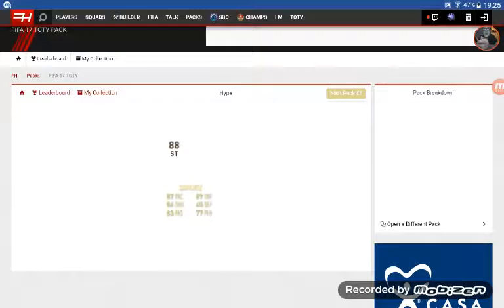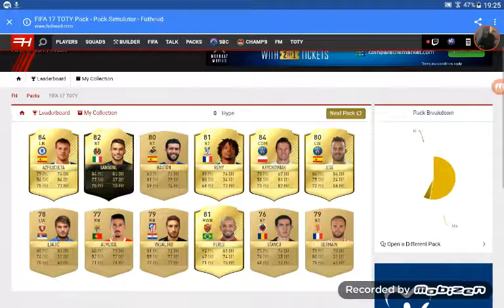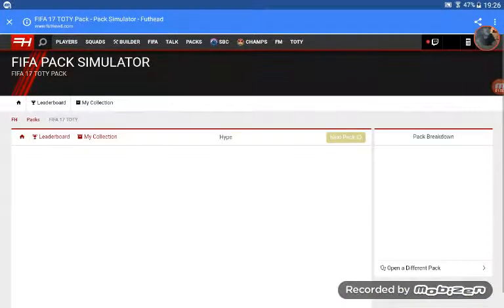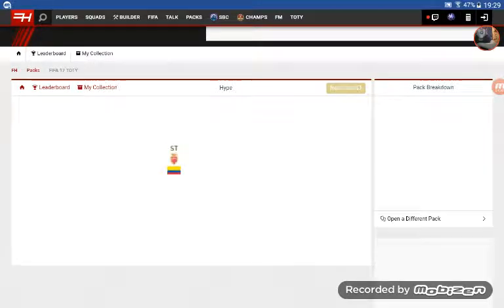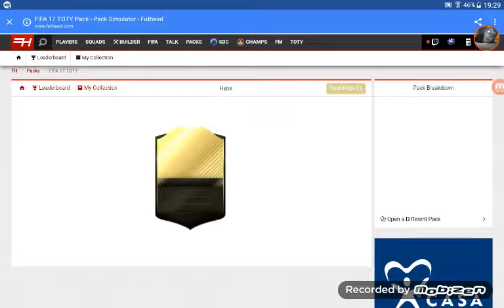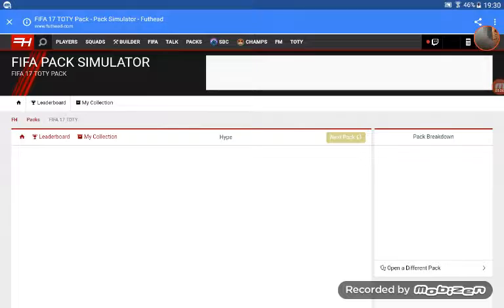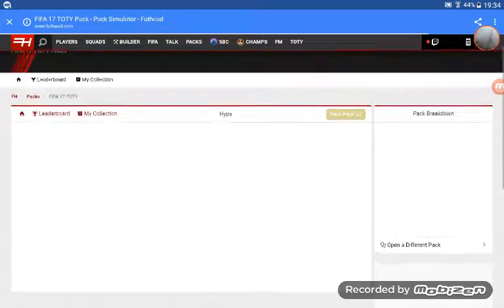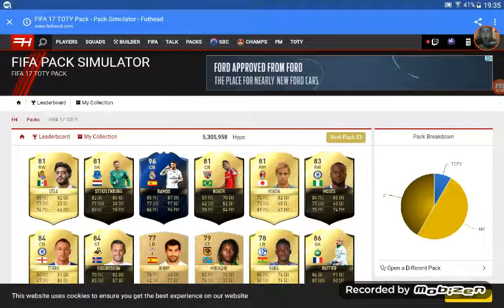Fifa toty pack opening got tso toty players